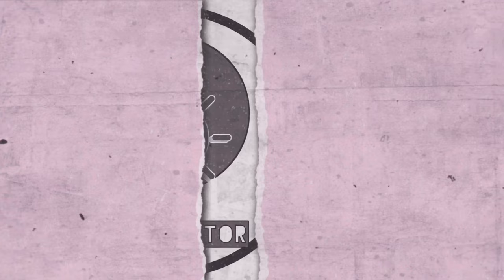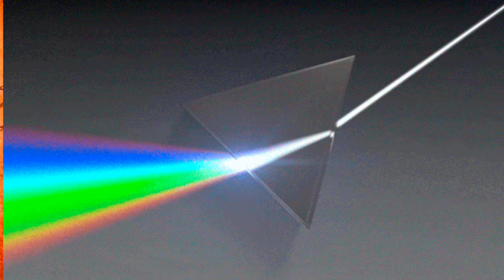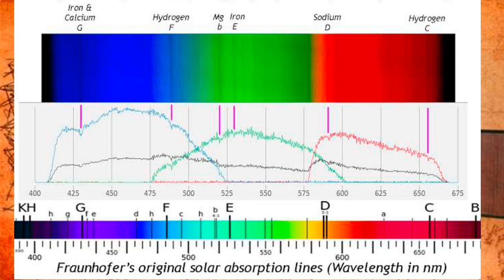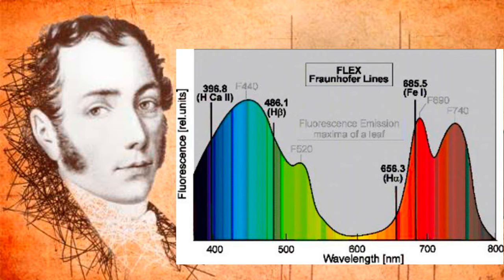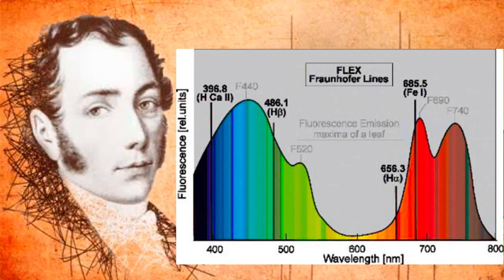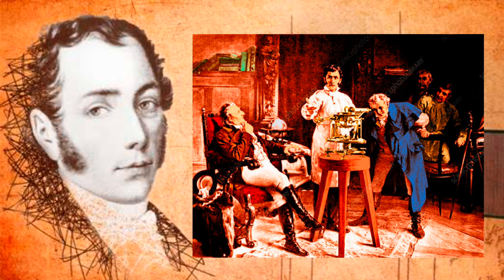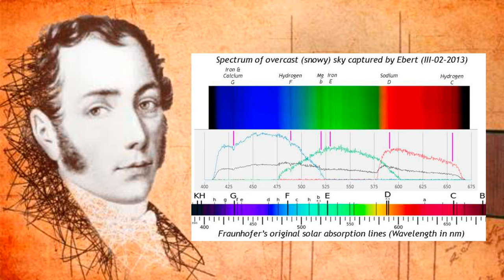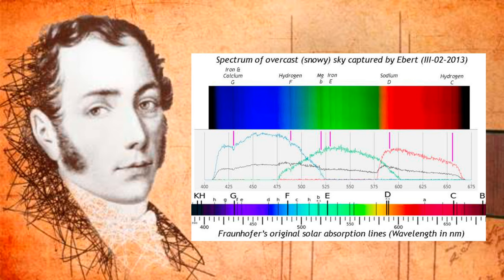Explained : What Are Fraunhofer Lines and How Do They Help Us Understand the Universe. Part: 7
What Are Fraunhofer Lines and How Do They Help Us Understand the universe | Part : 7

Fraunhofer lines are a series of dark absorption lines that appear in the spectrum of the Sun and other stars. They are named after the German physicist Joseph von Fraunhofer, who first studied and identified them in the early 19th century.

Fraunhofer lines are caused by the absorption of specific wavelengths of light by elements in the outer layers of a star. Different elements absorb different wavelengths of light, so the pattern of Fraunhofer lines in a star's spectrum can be used to identify the elements present in the star. This is known as spectral analysis.

Spectral analysis is a powerful tool for astronomers because it allows them to study the composition, temperature, and motion of stars and other celestial objects. By analyzing the Fraunhofer lines in the spectra of stars, astronomers can learn about the chemical makeup of stars, their surface temperatures, and the rates at which they are rotating. They can also use spectral analysis to study the atmospheres of planets, the composition of nebulae, and the properties of distant galaxies.

In addition to providing valuable information about the composition and properties of celestial objects, the study of Fraunhofer lines has also helped us understand the fundamental laws of physics. For example, the study of Fraunhofer lines played a crucial role in the development of quantum mechanics and our understanding of the behavior of atoms and subatomic particles.

Overall, Fraunhofer lines are an important tool for understanding the universe and the objects that inhabit it.